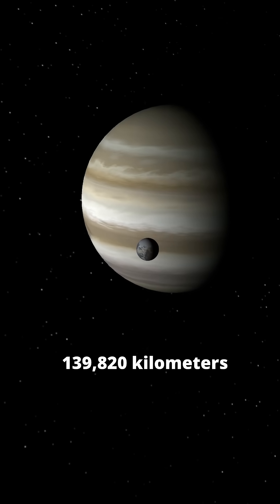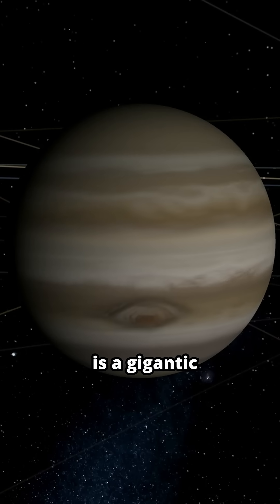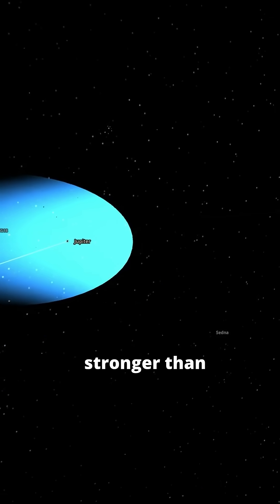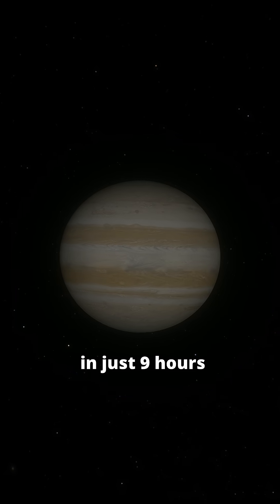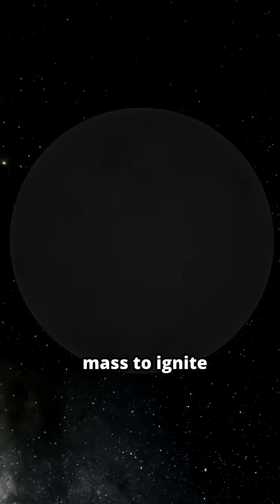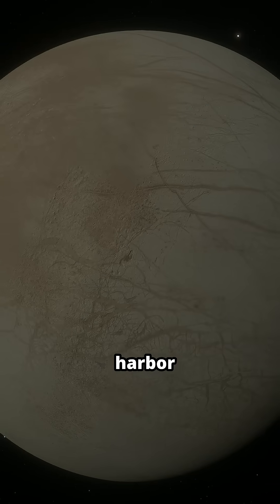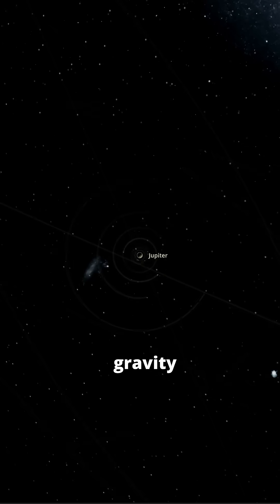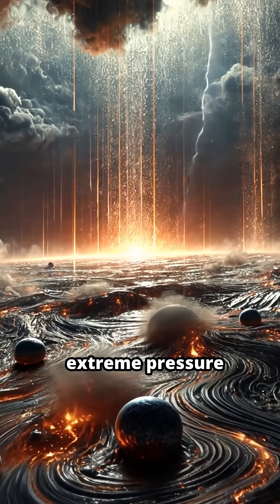What makes Jupiter special?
Jupiter is the largest planet in our solar system, but how much do you really know about it? From its terrifying storms and mysterious core to its 95+ moons and insane magnetic field, Jupiter is full of surprises! In this video, we explore 10 incredible facts about the gas giant that will blow your mind. 🌌🚀